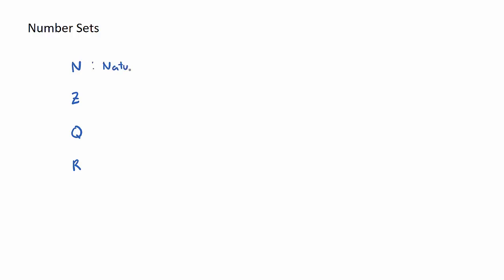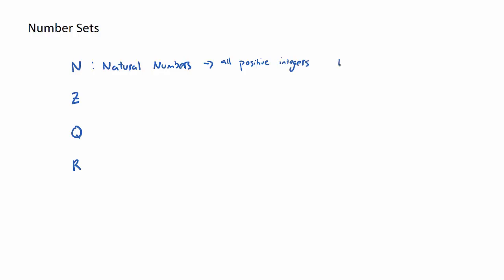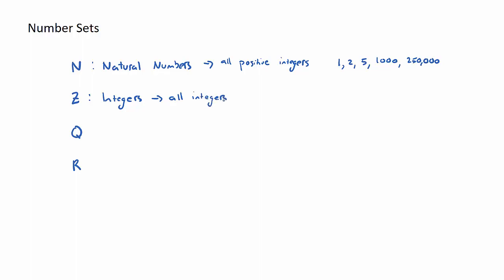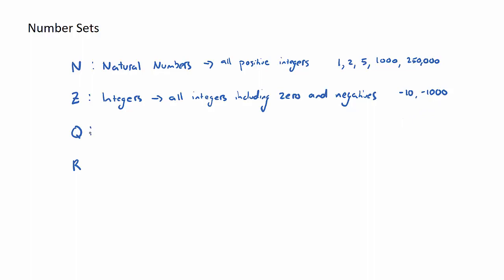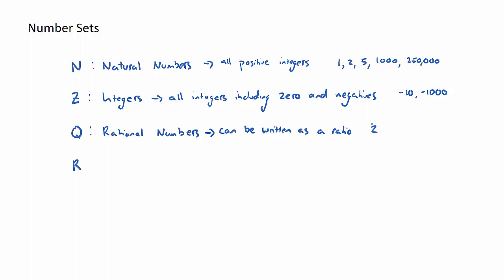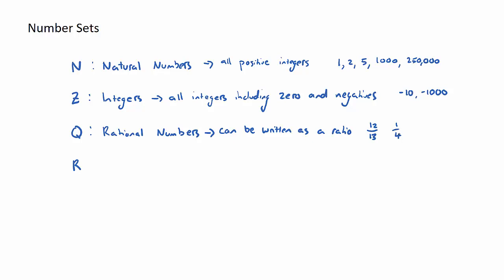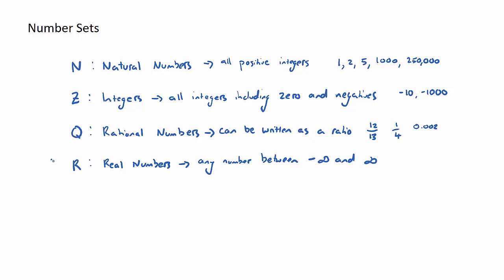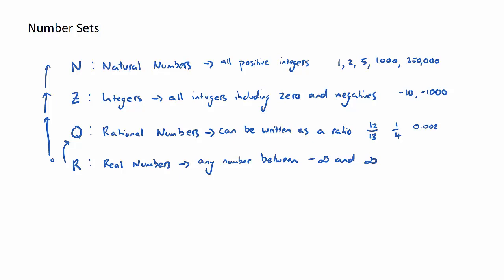Number Sets (IB Maths Studies)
This video covers Number Sets, a key exam concept in IB Maths Studies Topic 1, Number and Algebra.